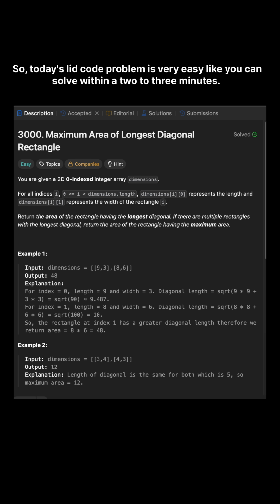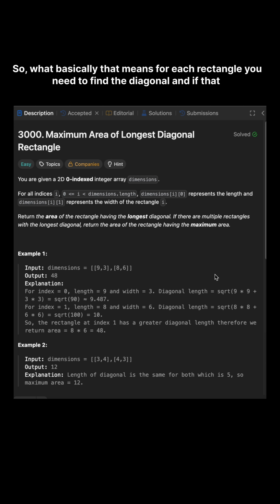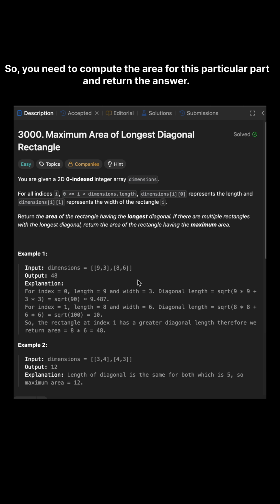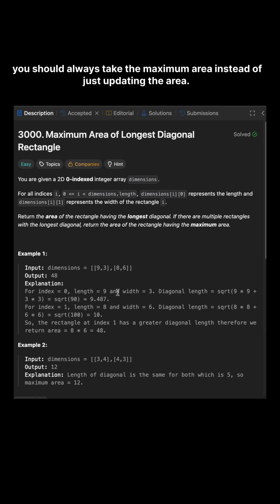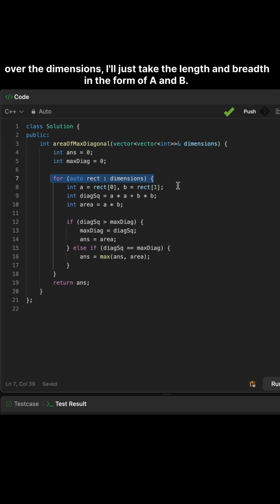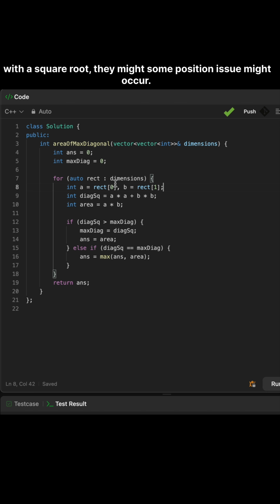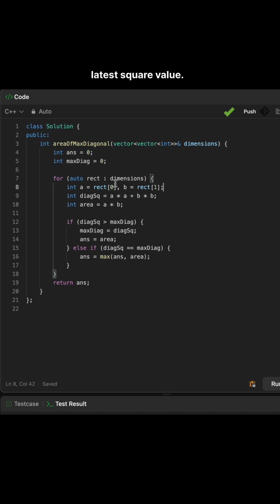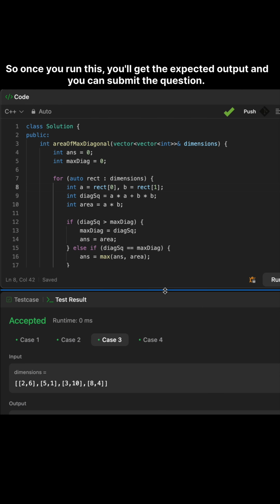Leetcode Daily challenege : 3000. Maximum Area of Longest Diagonal Rectangle